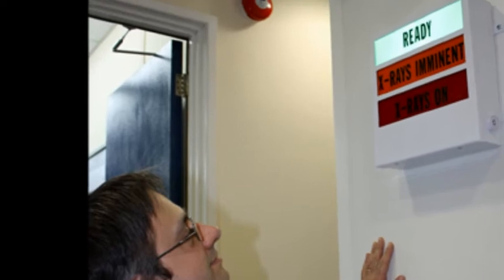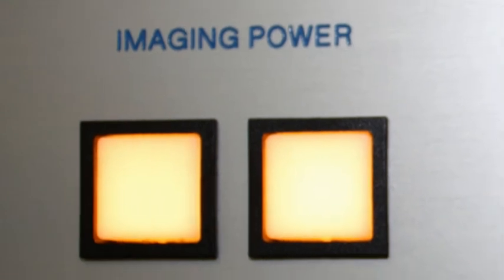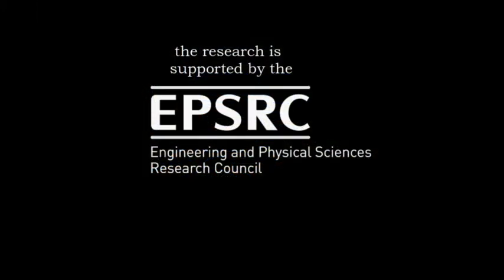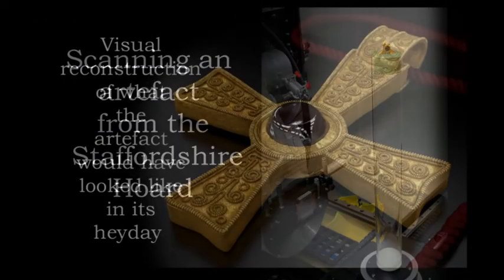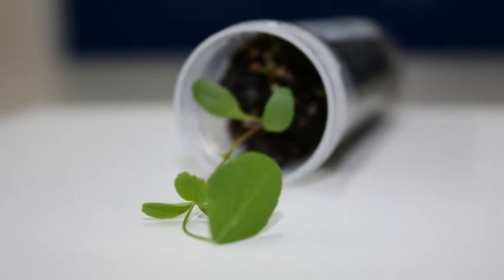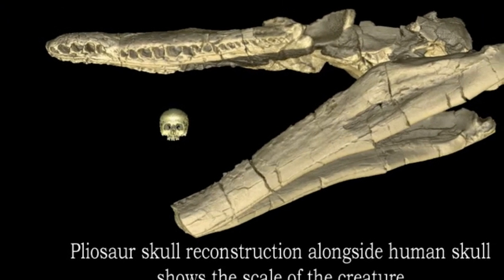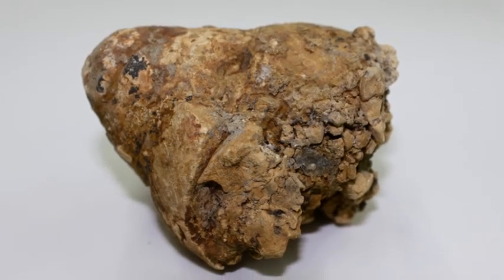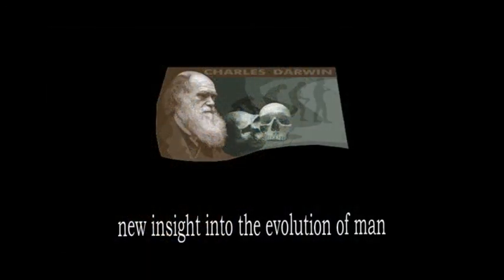X-Ray Imaging | Looking Inside and building 3D Images with Computer Tomography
Prehistoric marine monsters, human tissue, aircraft wings and even fossilised crocodile dung are yielding their innermost secrets to a unique new X-ray Imaging Centre.

Three dimensional X-ray vision is no longer just the domain of fictional characters. Professor Ian Sinclair and his team at the University of Southampton make use of it in their daily work using Computer Tomography. With it they are able to gaze into the jaw of an enormous fossilised sea creature, or looking at the intricacies of a landfill site.

The term tomography means to look at something by slicing through it. Using Computer Tomography allows researchers to see those slices without having to cut anything up. By taking many slices of something at once they are even able to create a 3Dimage of what is inside.

The centre offers the single largest high energy, high resolution Computer Tomography capability in a UK university. This is important not just for the scale of the work, but the number of samples that can be put through.

Let’s connect!

We think you’ll like…

ABOUT ENGINEERING AND PHYSICAL SCIENCES RESEARCH COUNCIL (EPSRC)

EPSRC creates knowledge in engineering and physical sciences for UK capability to benefit society and the economy.